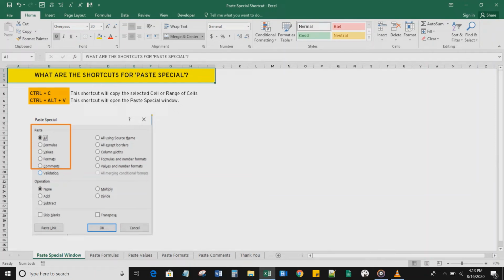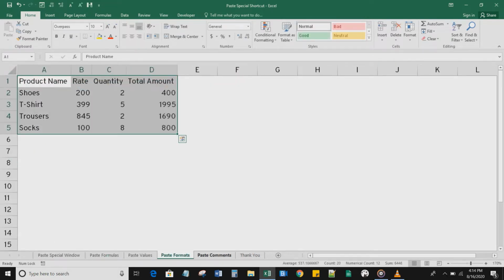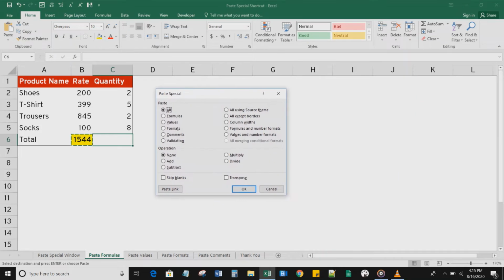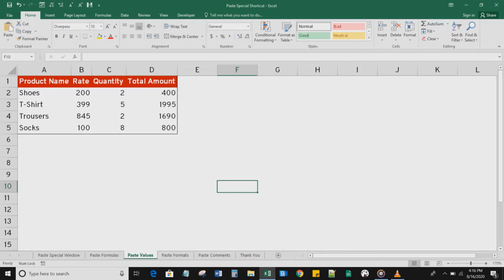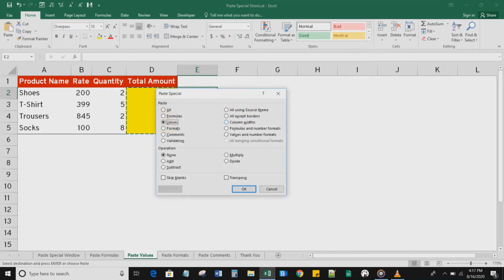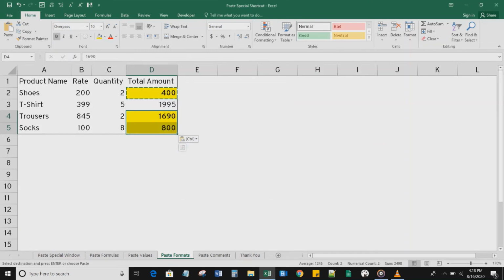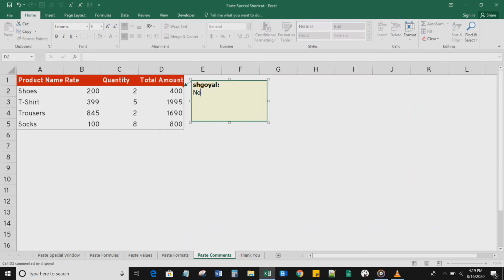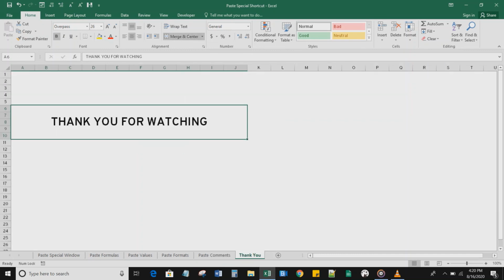Excel: Paste Special Tips and Shortcuts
This video will tell you how to use 'Paste Special' functionality of Excel using shortcuts. We generally have to paste value or format from a particular copied value, and knowing the shortcut definitely adds to the speed of our work.